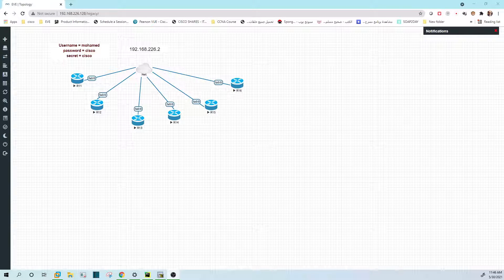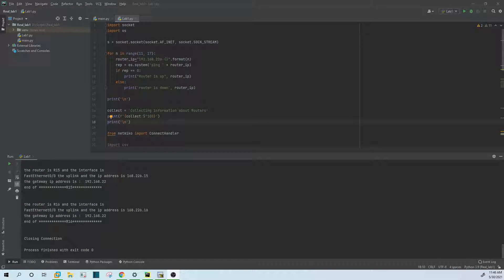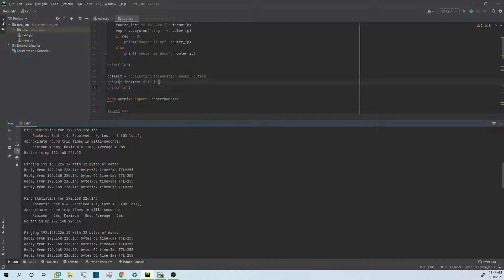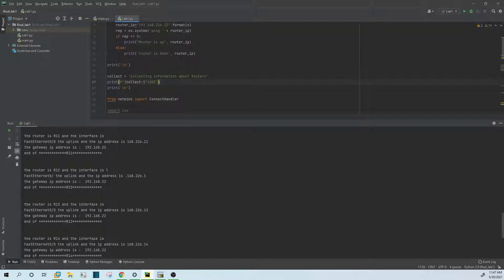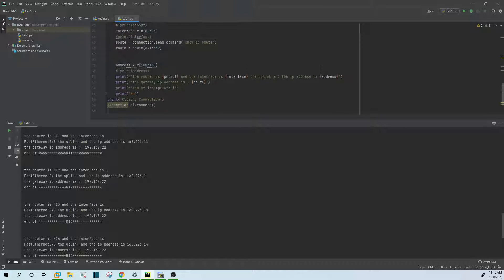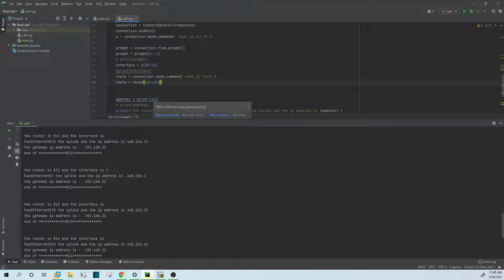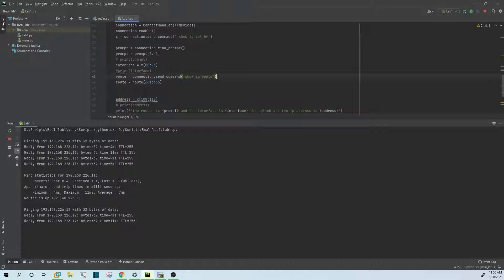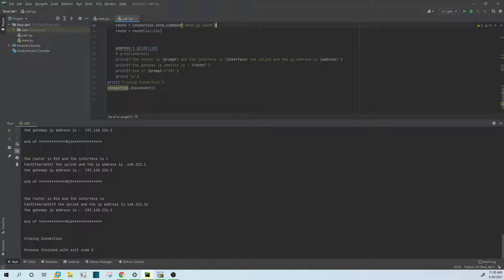Script collect info about Router